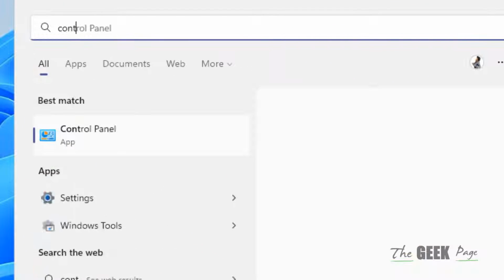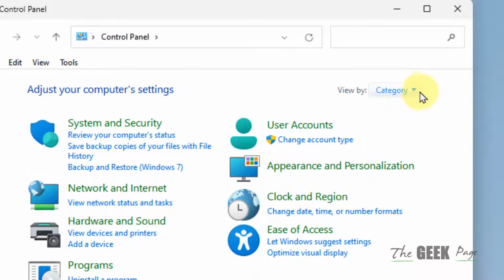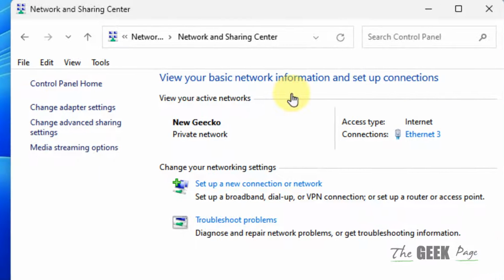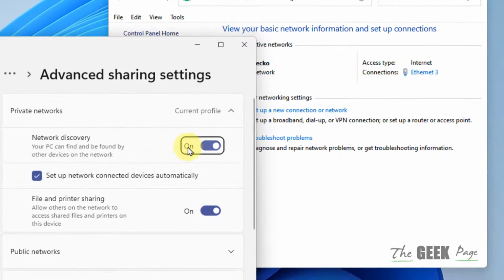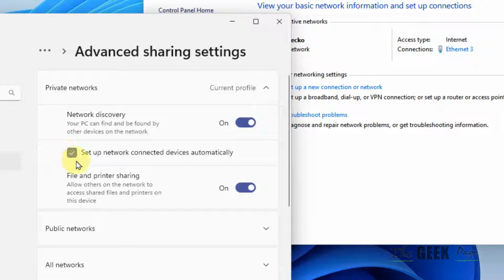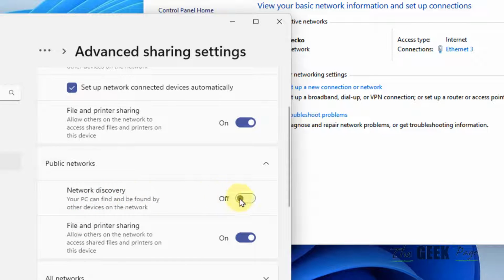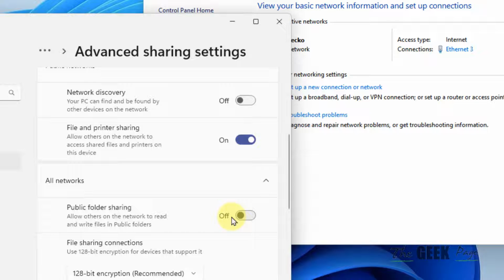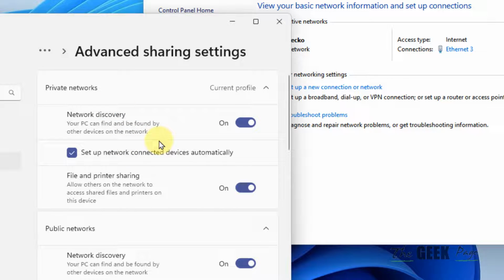Enable and Disable Network Discovery in Windows 11